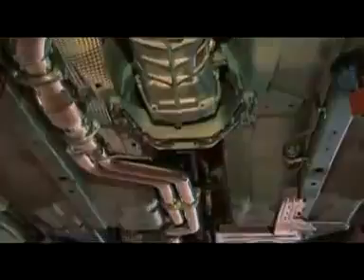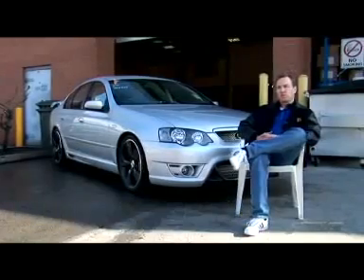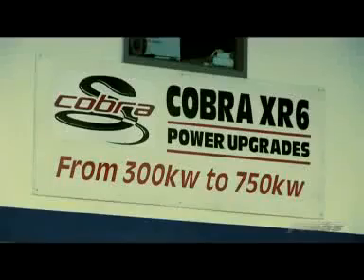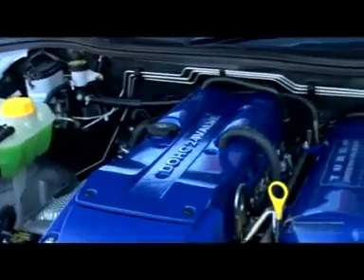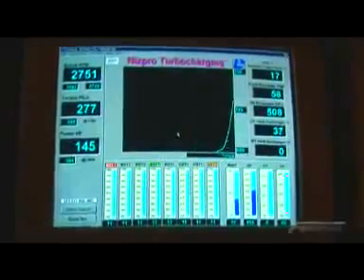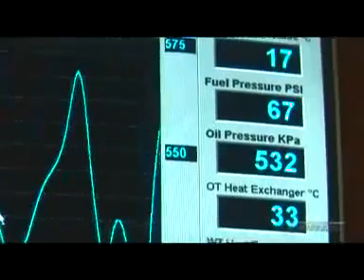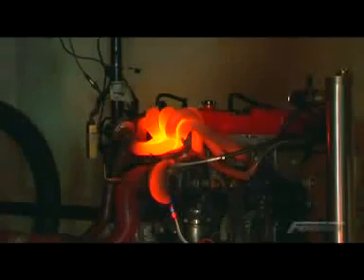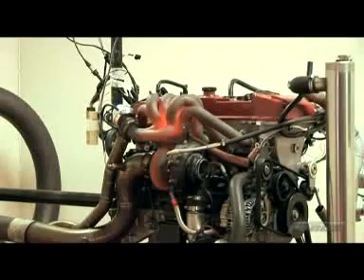Nizpro Turbocharging - Typhoon for Export to UK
Street Fords Magazine DVD Segment - Nizpro Tuned and Modified Ford Falcon F6 Typhoon with 400rwkw. Made to Export to UK (from Australia).